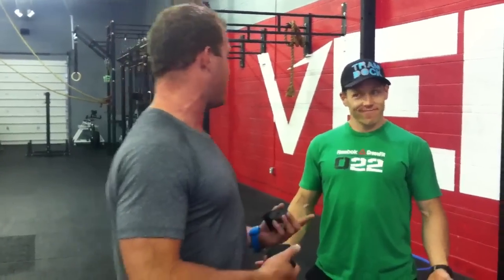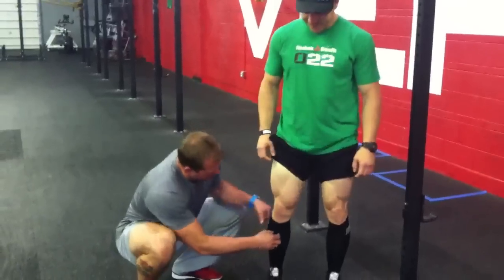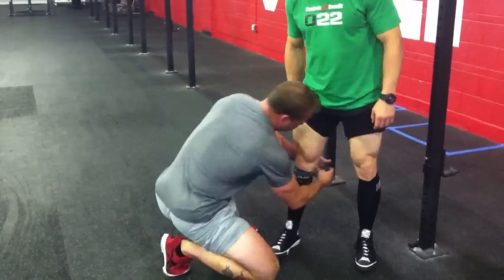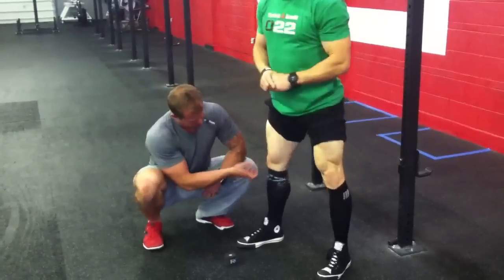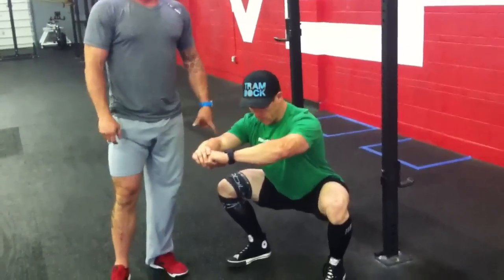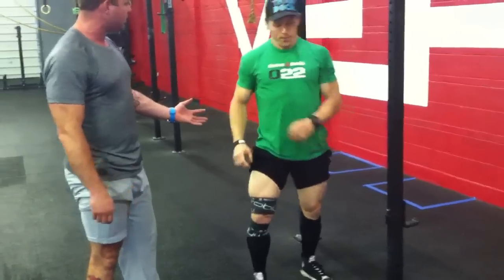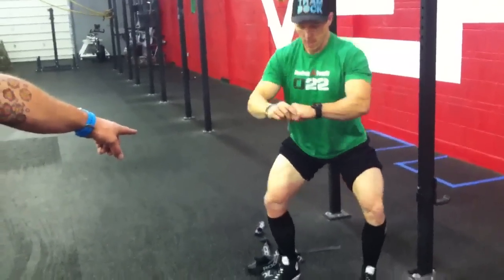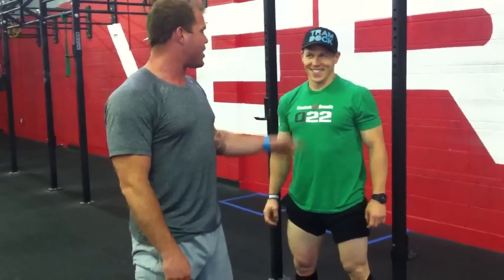Patella femoral pain voodoo | Feat. Kelly Starrett | MobilityWOD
Patella femoral pain voodoo.